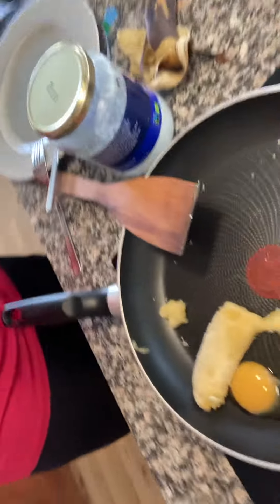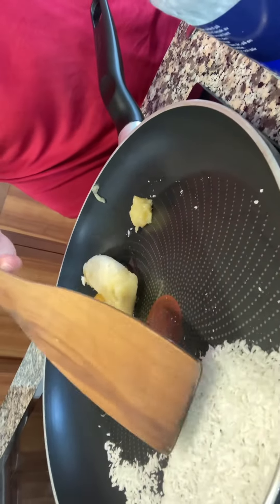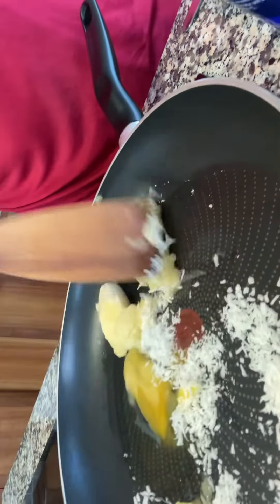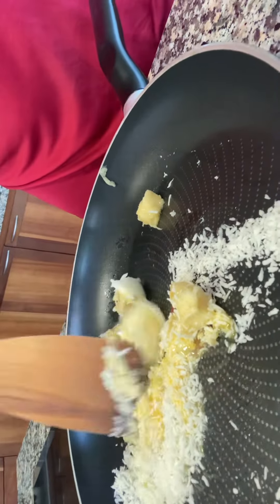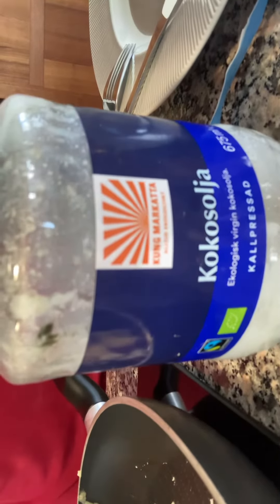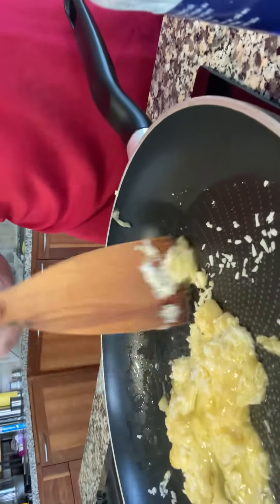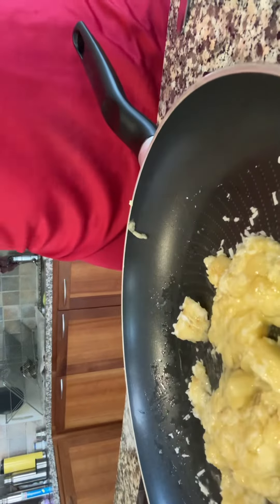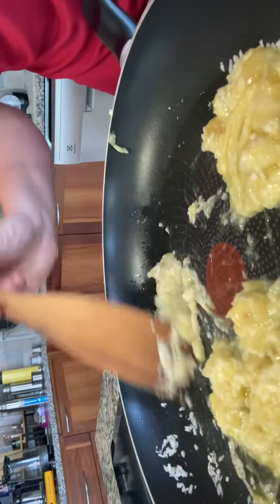Banana pancake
How to make banana pancakes:🍌🥞!
1/2 part of a banana
1/2 part grated coconut
One egg !

Mix and fru the pancakes in coconut oil and
enjoy with syrup🤗.